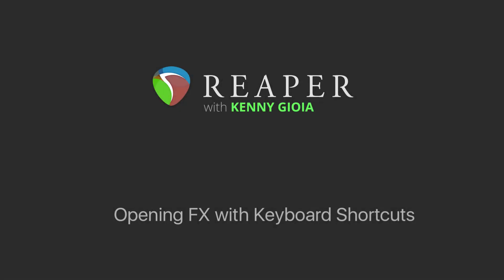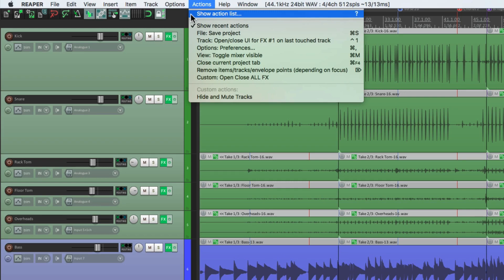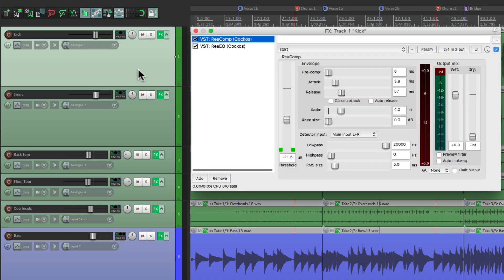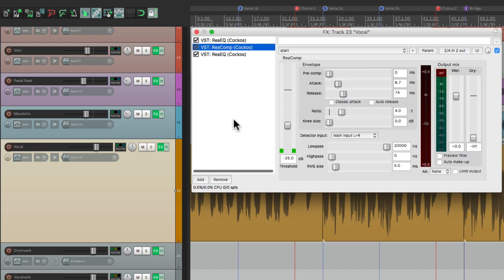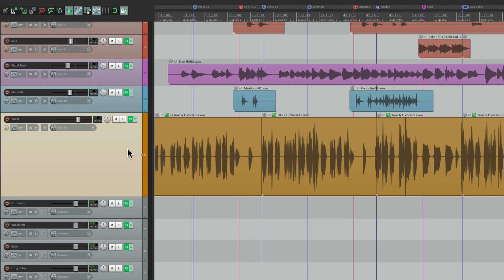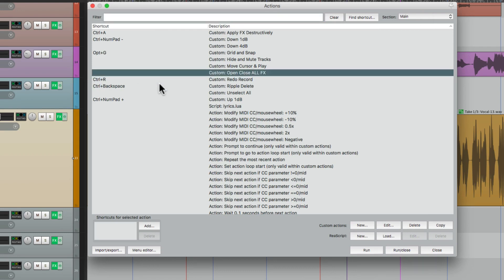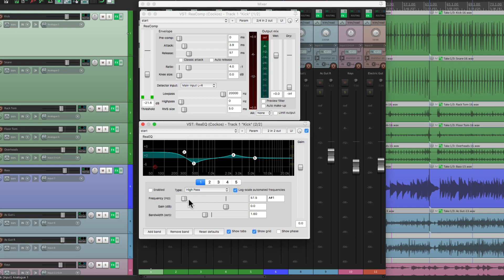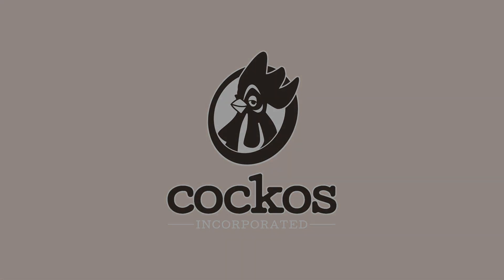Opening FX With Keyboard Shortcuts in REAPER